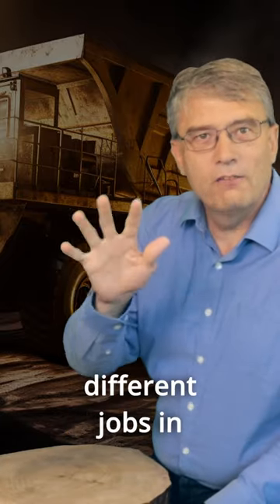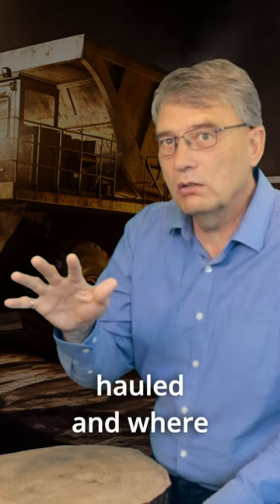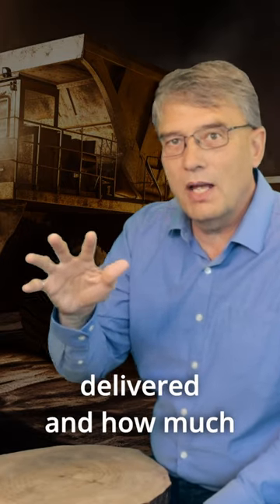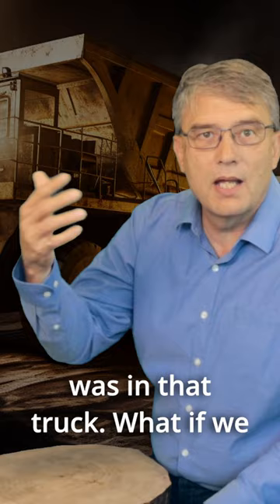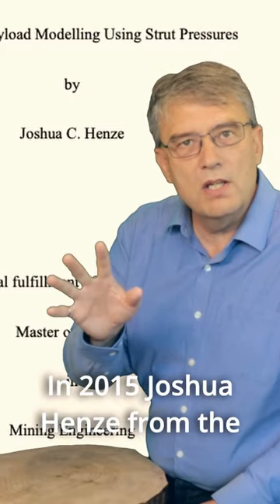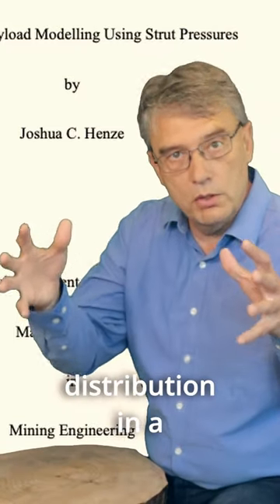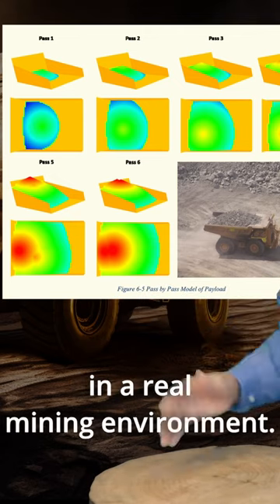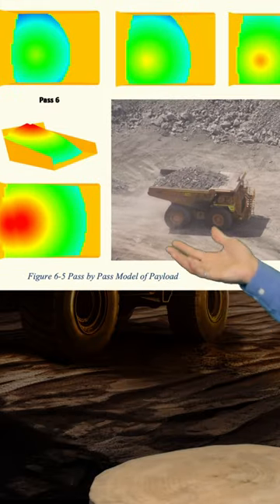Haul truck load measurement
Cisco's industry use case sites:
Mining: cs.co/miningportfolio
Energy: cs.co/oilandgasportfolio

For more information on how Cisco can help with digital strategies in Energy and Mining visit:

Our mission here at Energy and Mining Innovation is to connect people in the energy and mining industry with the partners and information they need to navigate a successful digital journey.